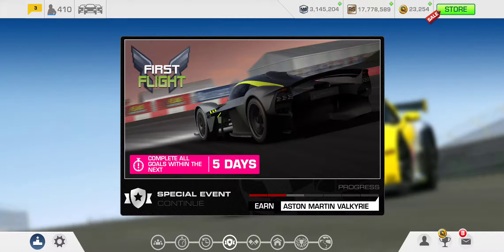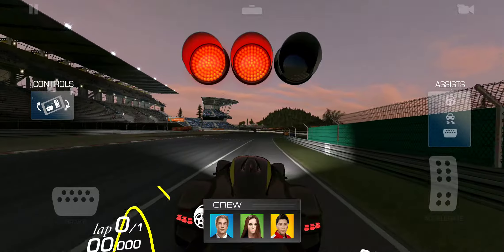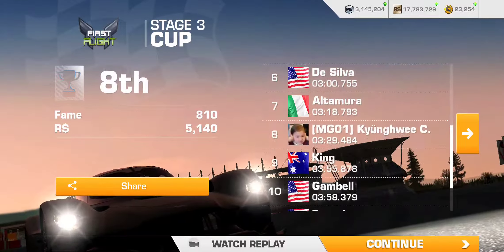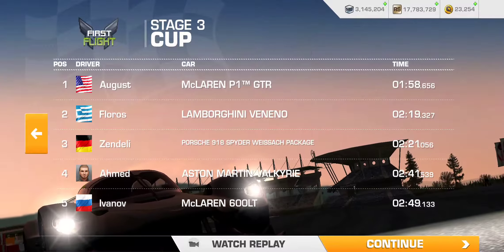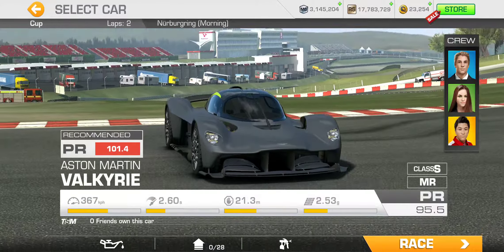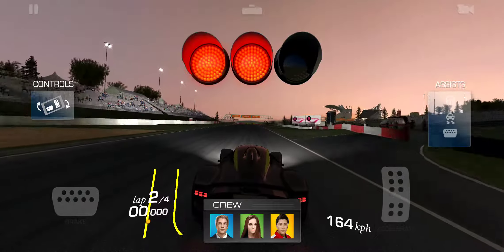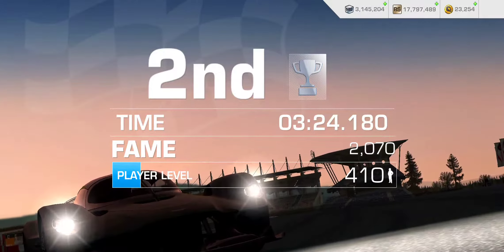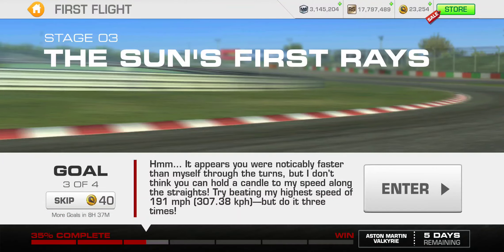First Flight Stage 3 Goals 1 & 2 @ Nürburgring 🇩🇪 (0/28: PR 95.5) [Aston Martin Valkyrie]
[Event]
First Flight
First chance to start: Thursday, 17 December 2020
Last chance to start: Saturday, 2 January 2021
Rewards: 2020 Aston Martin Valkyrie, 175 gold, R$ 750000
Total Number of Stages: 7
Time to Complete: 7 days

[Car]
2020 Aston Martin Valkyrie
Performance Rating: 95.5 → 113.9 (+ 18.4)
Service Wait Time: 3 hours
Cost: 1,150 Gold
Featured in 1 Series: Flight of the Valkyrie (LEGEND)
R$ (R$841,300) only PR (7/28): 100.2
Full Upgrade (28/28) Cost: 1,865 Gold + R$3,581,800 (4d)

[Upgrades]
5 Engine: R$129,500 (12h) + 120 Gold + R$291,400 (1d 12h) + 275 Gold + R$655,600 (2d)
4 Drivetrain: R$120,500 (12h) + 110 Gold + R$271,100 (1d 12h) + 255 Gold
5 Body: R$95,700 (12h) + 90 Gold + R$215,400 (1d 12h) + 200 Gold + R$484,600 (2d)
4 Suspension: R$110,500 (12h) + 100 Gold + R$248,600 (1d 12h) + 230 Gold
3 Exhaust: R$109,200 (12h) + 100 Gold + R$245,800 (1d 12h)
3 Brakes: R$84,500 (12h) + 75 Gold + R$190,000 (1d 12h)
4 Tires & Wheels: R$101,400 (12h) + 95 Gold + R$228,000 (1d 12h) + 215 Gold

[Featured Series]
Flight of the Valkyrie
Cars: Aston Martin Valkyrie
Rewards: 75 Gold, R$75,000
Location: LEGEND
Unlocks from: 36 Trophies in Vertex Spirit
Maximum Required PR: 112.0